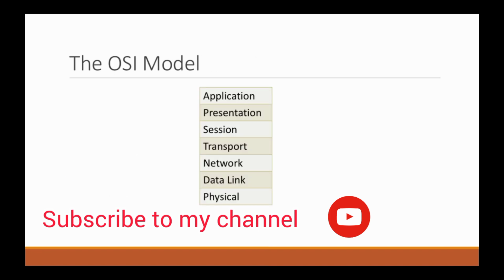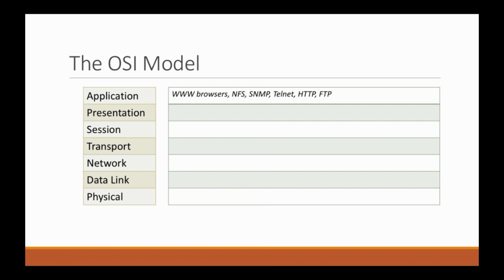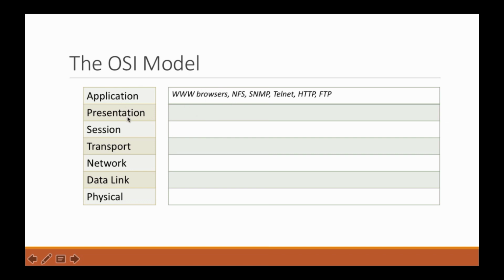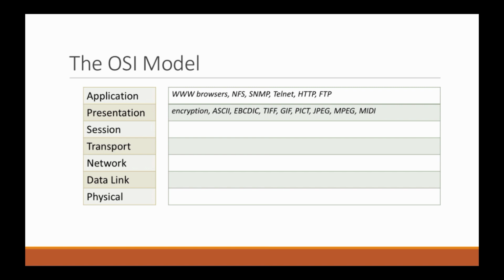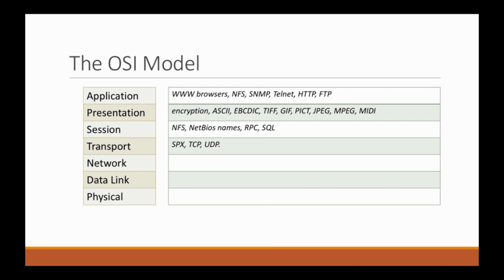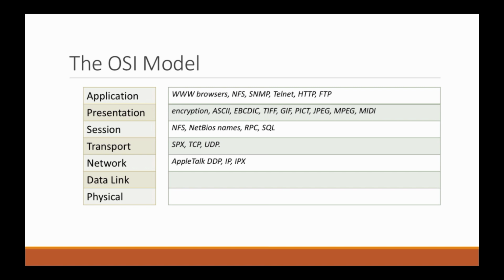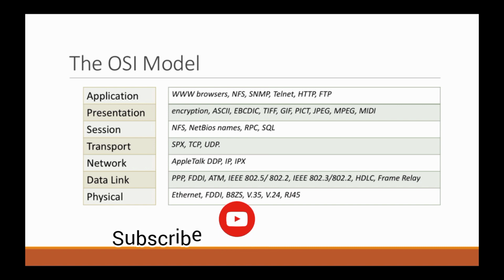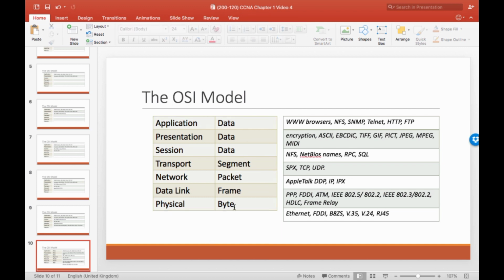Basic protocols in CCNA